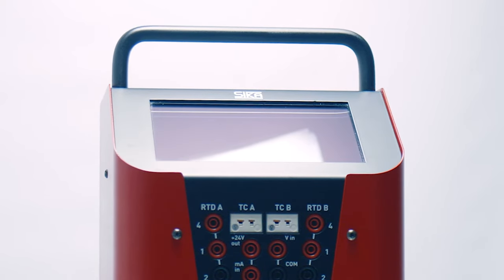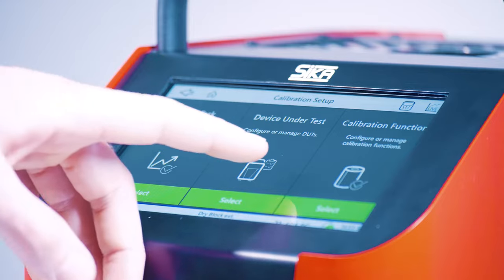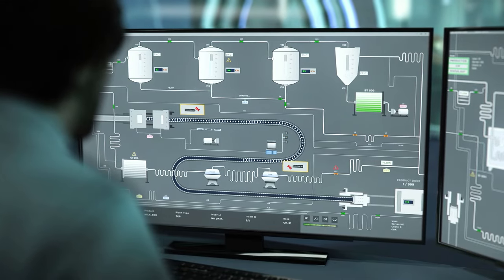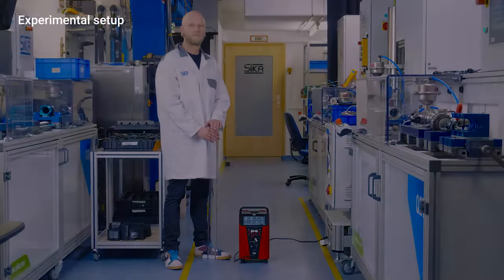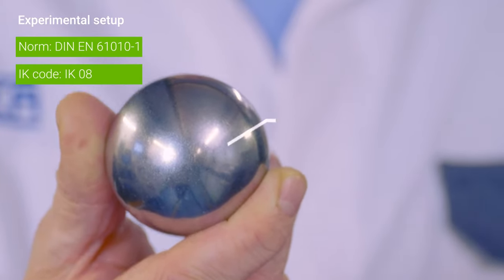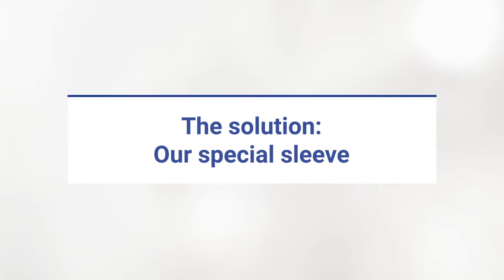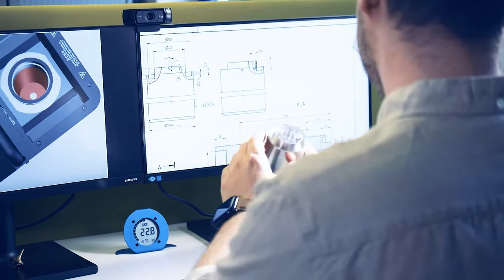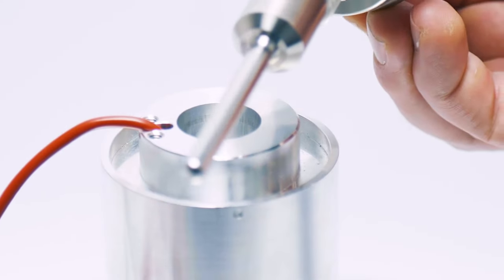Temperature calibration in dairies » SIKA calibrators | Glass breakage test + special sleeve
Temperature calibrators from SIKA are suitable for many applications. One example is the food industry. In this video, we take a look around a dairy and learn about the features of our TP Premium series calibrators.

Find out why a SIKA dry block temperature calibrator is a safe investment and how they manage to calibrate temperature sensors with aseptic design easily with a very special invention.

Content:

00:00 Introduction
00:22 Glass breakage in the food industry
01:05 Glass breakage test
01:46 Sensors in dairies (dry block vs. calibration bath)
03:37 Our special sleeve

Did you enjoy the video? » If so, we look forward to receiving your positive feedback.
Do you have any questions or suggestions? » Please enter them in the comments section.

More interesting videos are available on our channel.